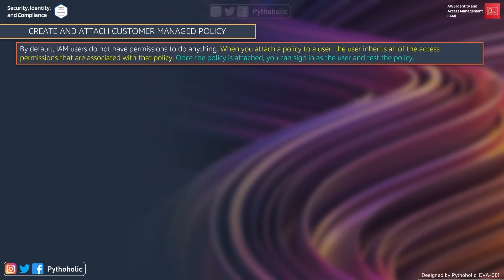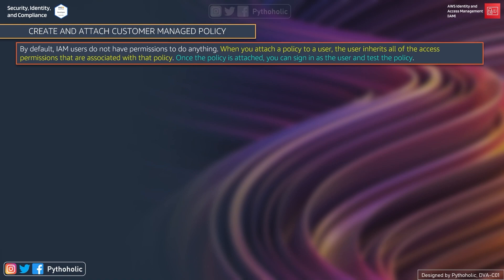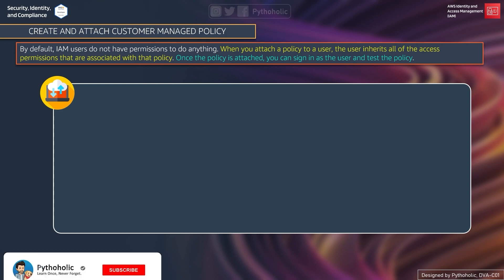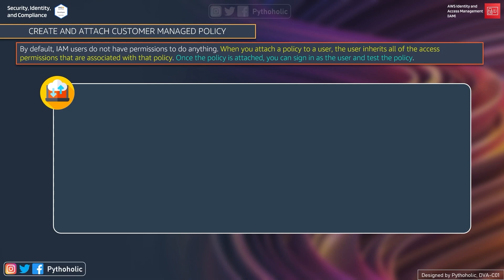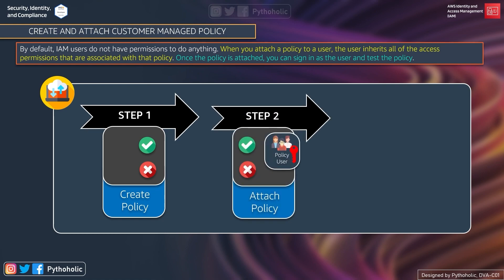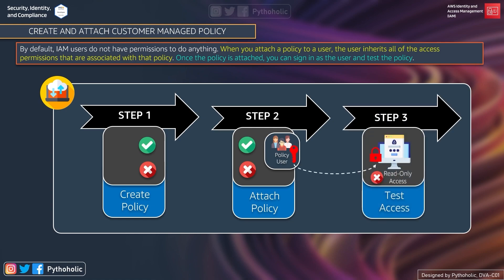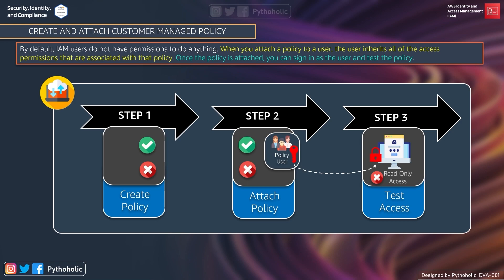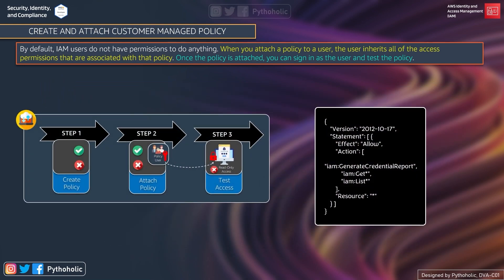92 How to create and attach customer managed policies in AWS IAM